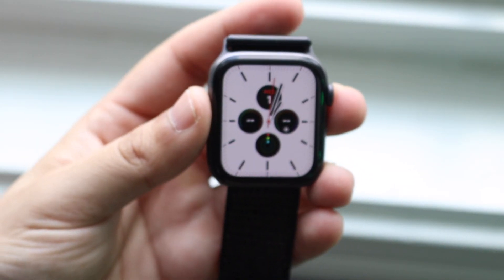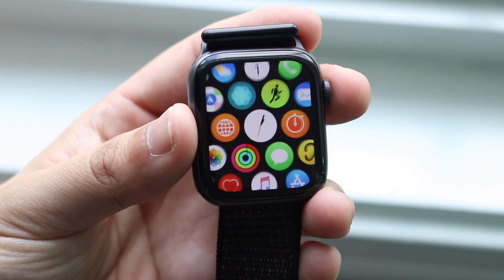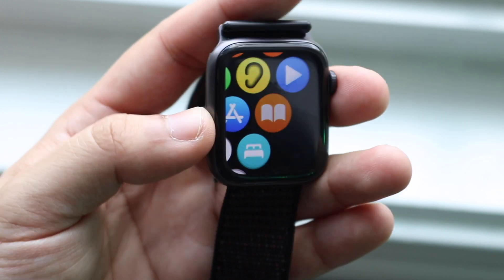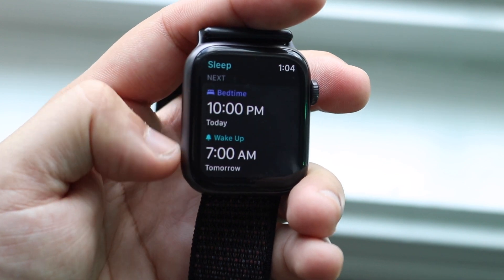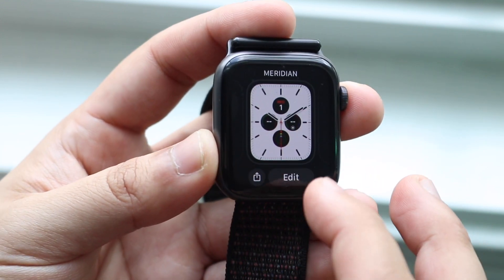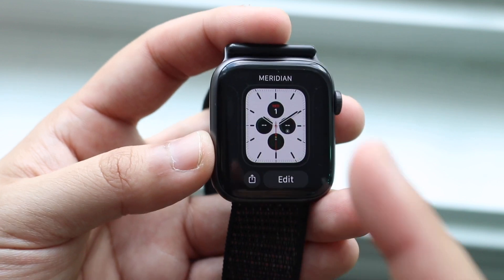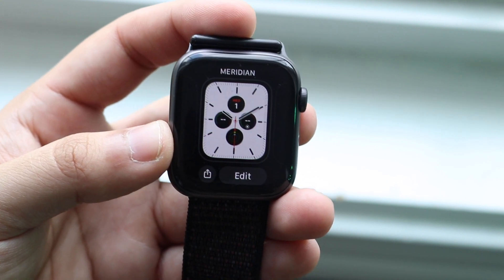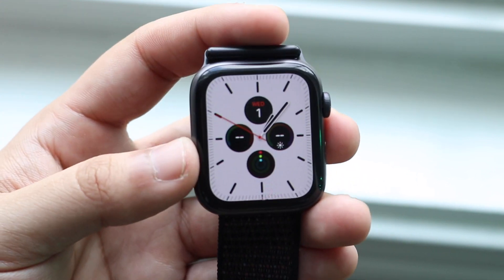Apple Watch Series 4 On WatchOS 7! (Review)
Here is exactly how WatchOS 7 runs on the Apple Watch Series 5!